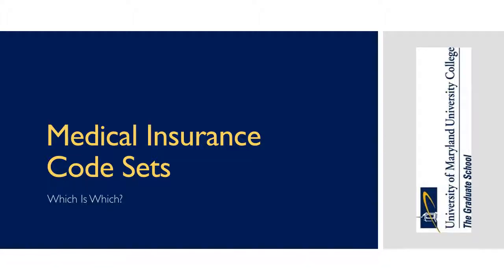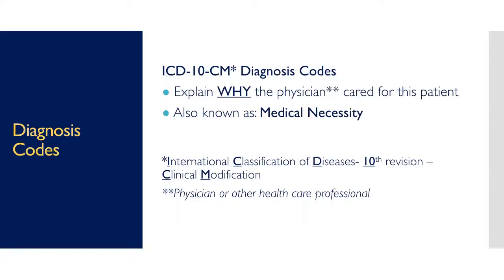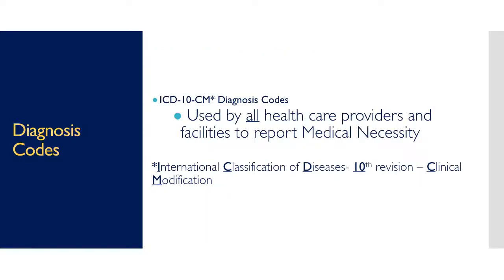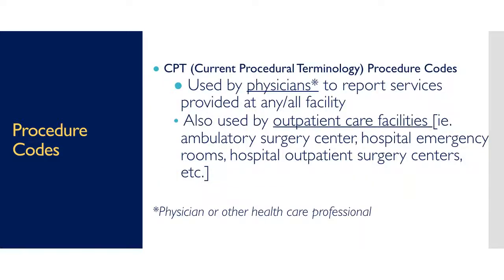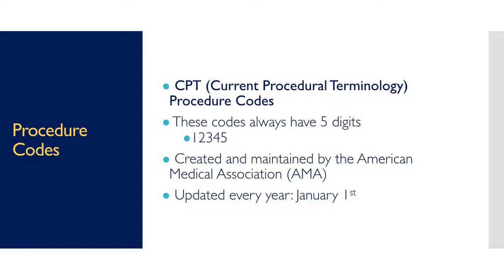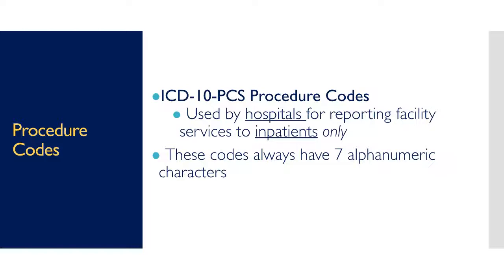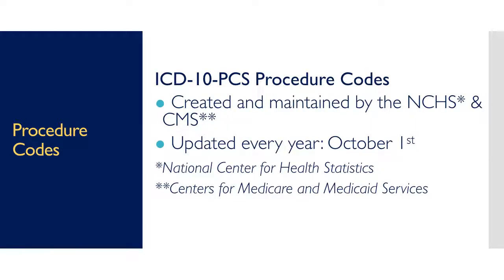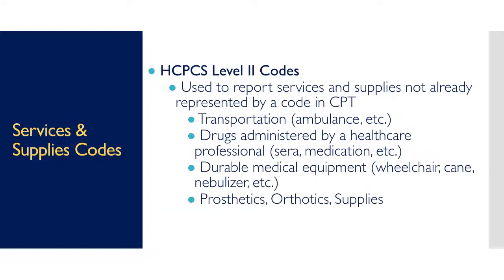Medical CodeSets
Which code set is used for which purpose?